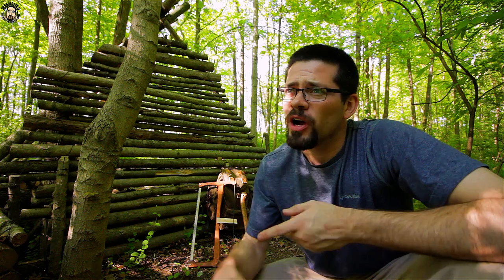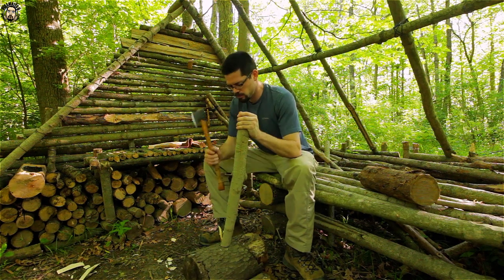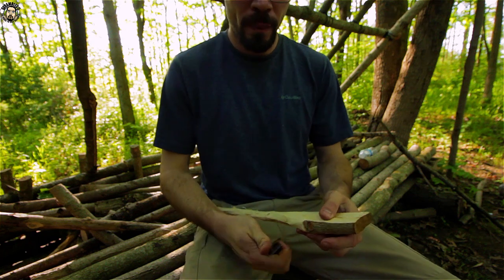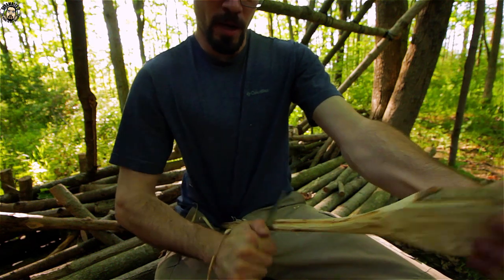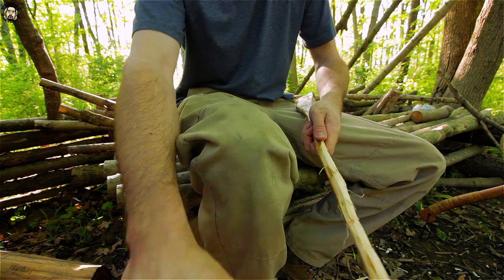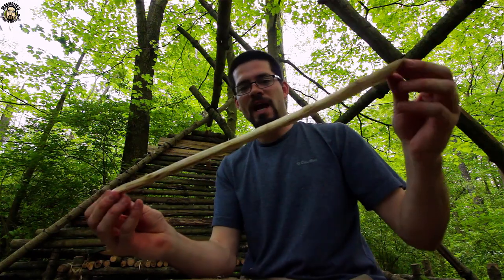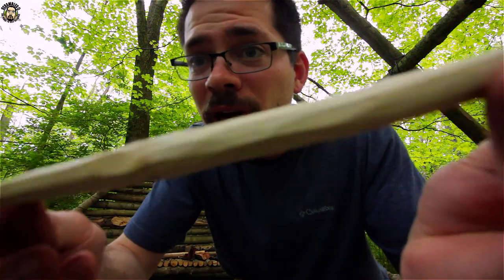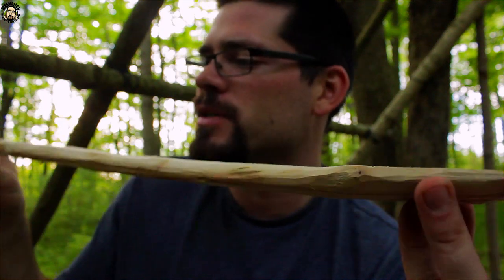Carving A Spatula for the Bushcraft Kitchen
In this video, i begin carving the first of many cooking implements for my bushcraft camp, a spatula.

 • • (Music Credits) • • •